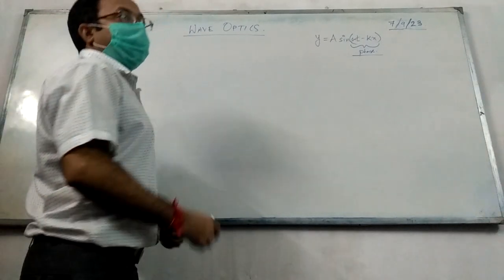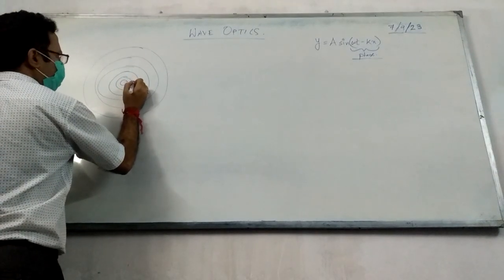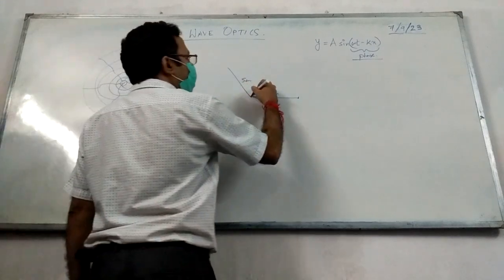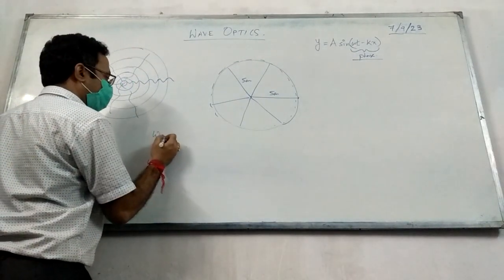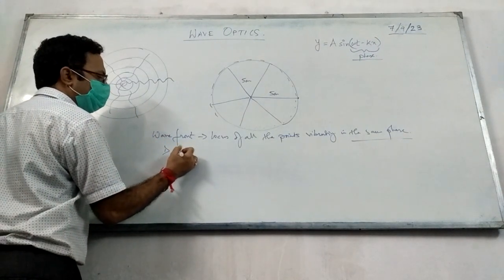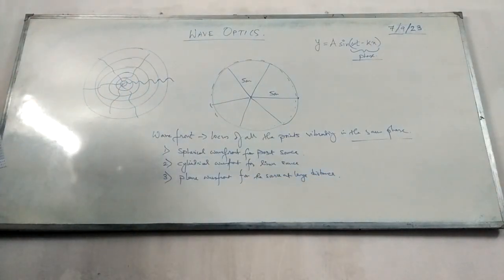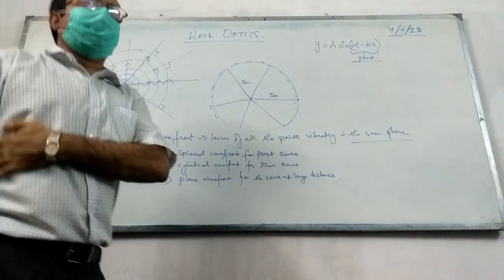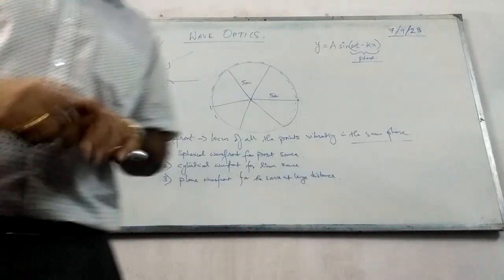WAVEFRONT & IT'S TYPES